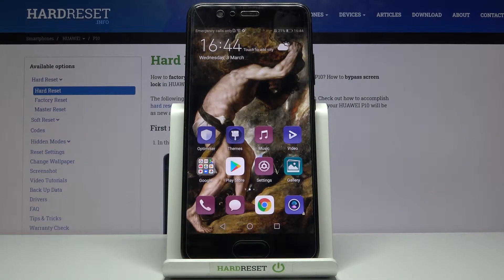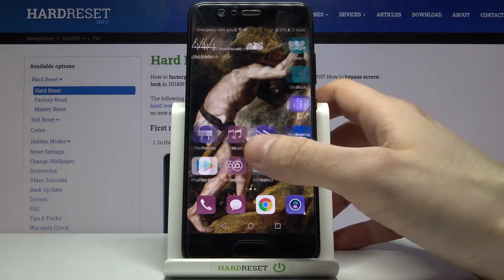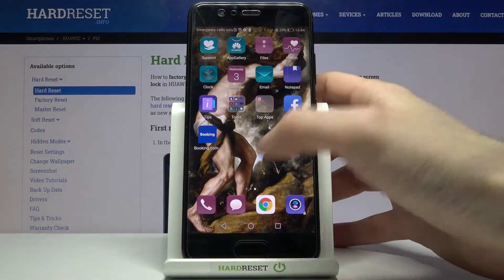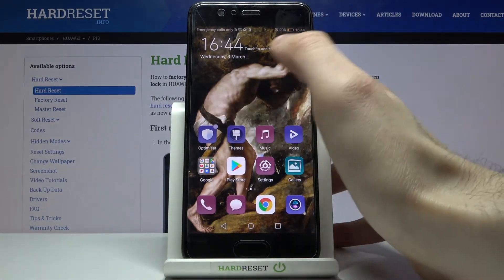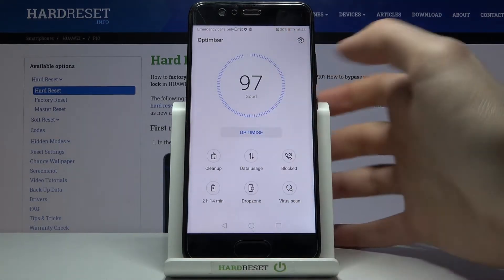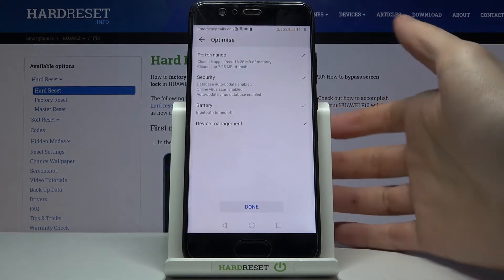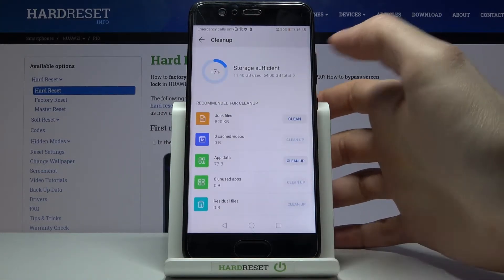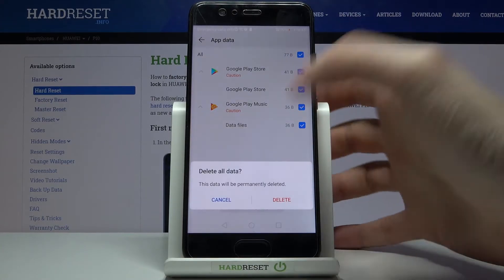How to Speed Up HUAWEI P10 – Optimize System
Are you looking for the best way to refresh the system of HUAWEI P10? Do you wonder how to speed up HUAWEI P10? We would like to present the tutorial, where we teach you how to wipe trash files in HUAWEI P10. If you wish to perform the optimization process of your Huawei device, then out the attached tutorial to learn how to speed up the system of HUAWEI P10 successfully. Let’s follow out instructions to check out how to optimize and speed up the system of your Huawei device easily. Visit the HardReset.info YT channel and discover many useful tutorials for HUAWEI P10.

How to speed up HUAWEI P10? How to delete junk files in HUAWEI P10? How to clean up HUAWEI P10? How to optimize HUAWEI P10? How to boost the performance in HUAWEI P10? How to wipe trash files in HUAWEI P10?